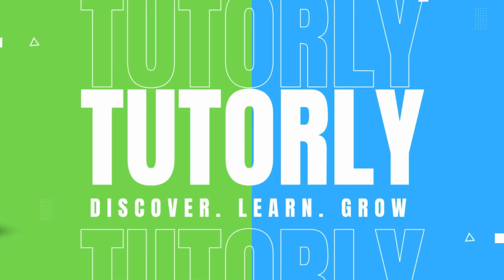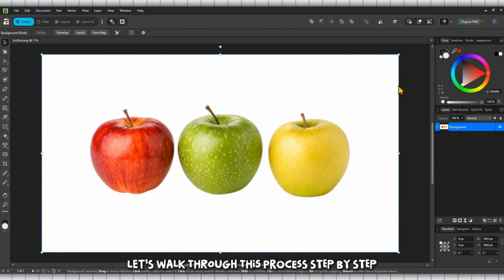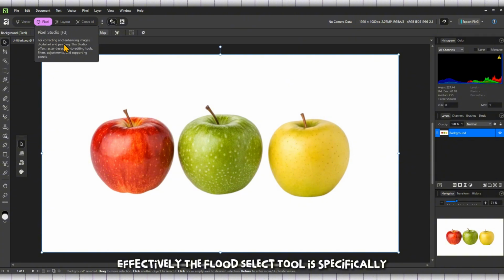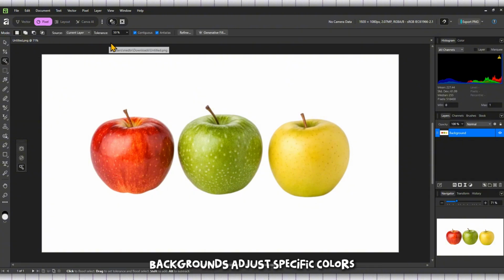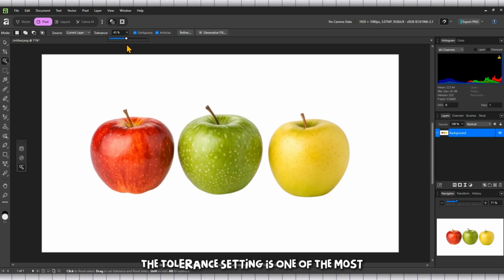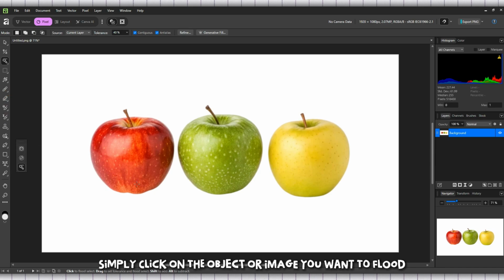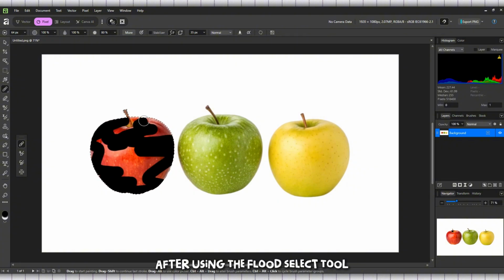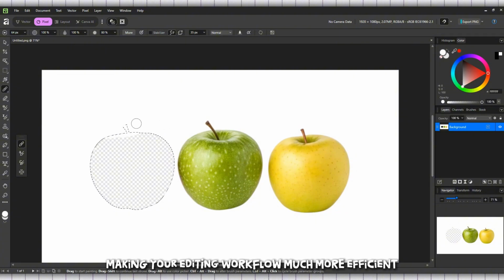How To Use Flood Selection Tool For Affinity Designer (2026 Guide)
Discover the power of Affinity Designer's Flood Selection Tool, a game-changing feature that simplifies your design workflow. In this video, we'll explore the amazing capabilities of this tool, showcasing how it can help you make precise selections and edits with ease. Whether you're a professional graphic designer or an enthusiast, you'll learn how to harness the full potential of the Flood Selection Tool to take your designs to the next level. From basic uses to advanced techniques, we'll cover it all, so you can unlock new levels of creativity and productivity in Affinity Designer. Watch now and find out why the Flood Selection Tool is a must-have for any designer looking to streamline their workflow and achieve stunning results.